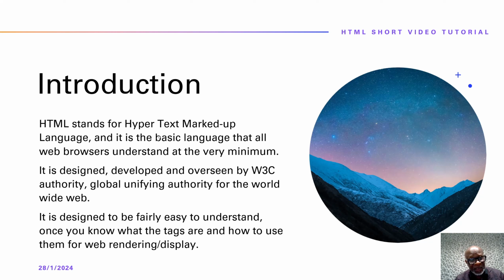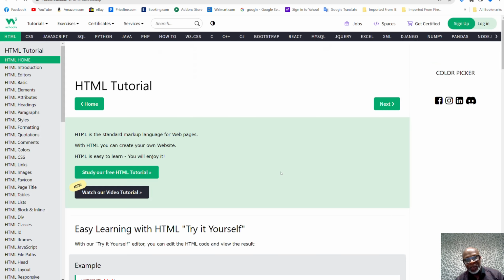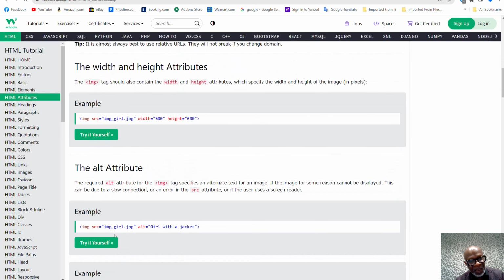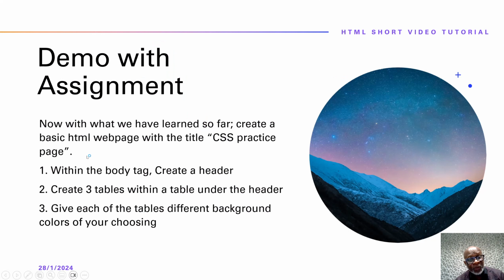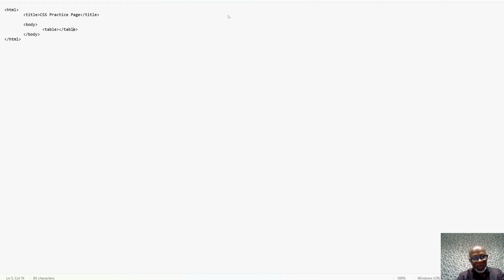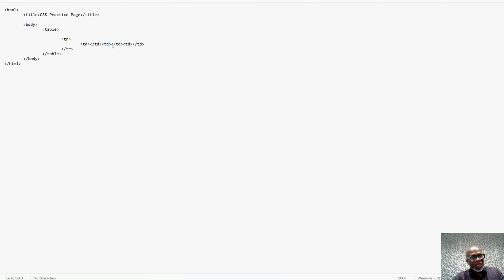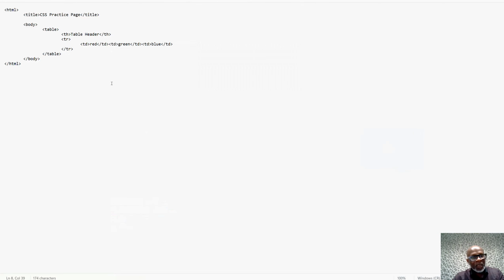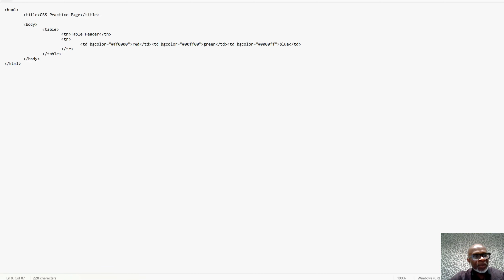HTML Tutorial short video for Developers by Debonair Training 2024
HTML Tutorial short video for Developers. Part of Video series culminating in  full stack for data analytics and AI tech commercial grade solutions by Debonair Training 2024